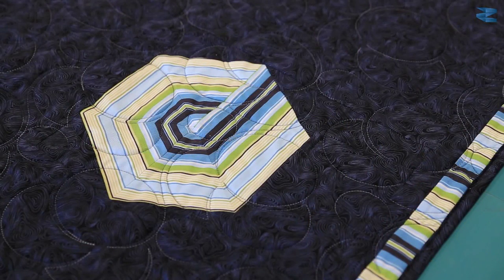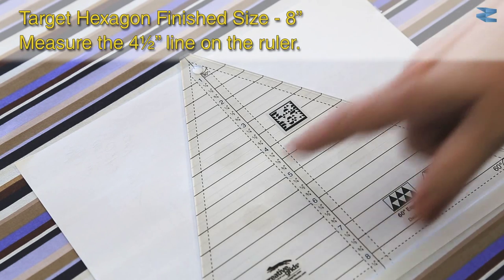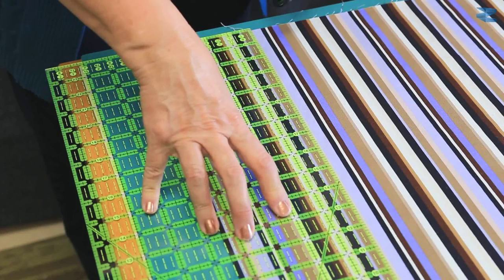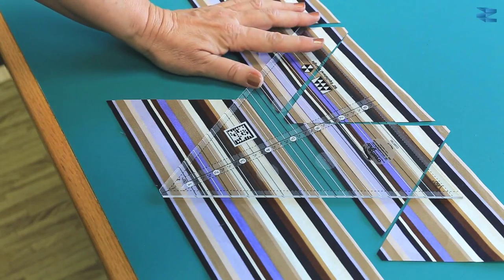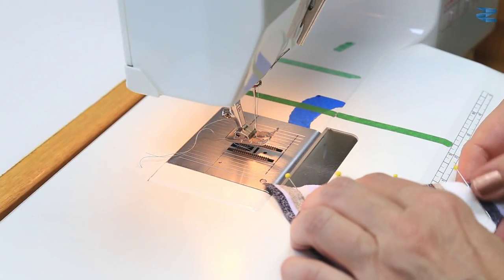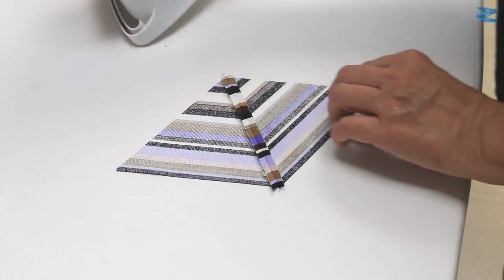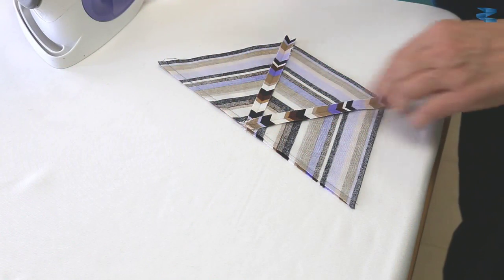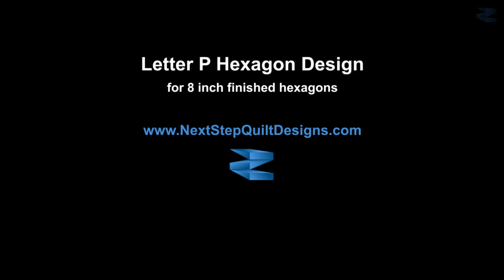Quilting Tutorial - Letter P Hexagon - Kat Wilson Tucker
Learn how to create a letter P hexagon quilt pattern!